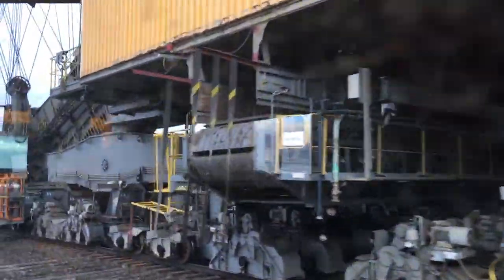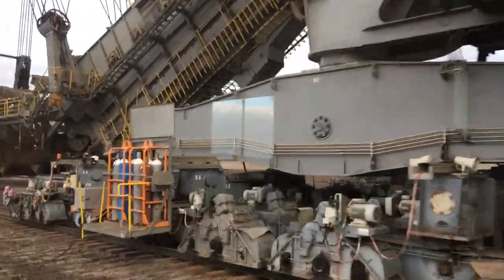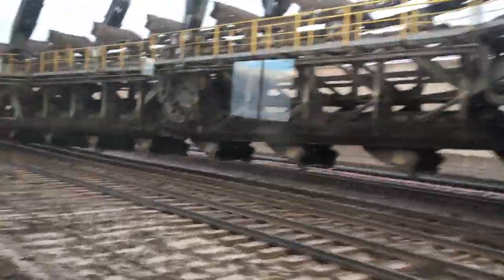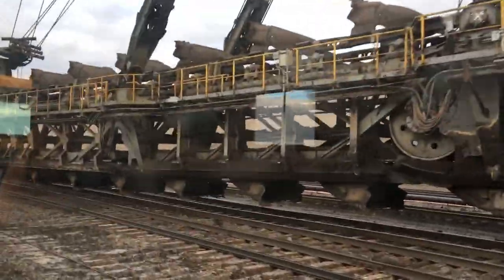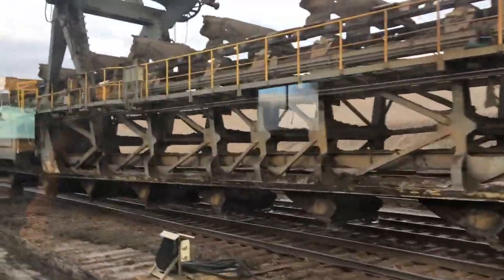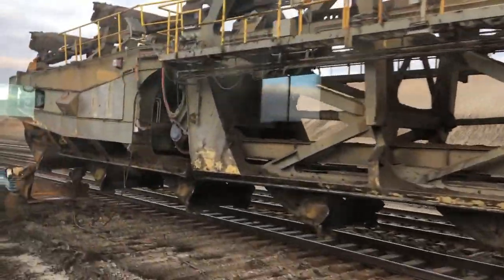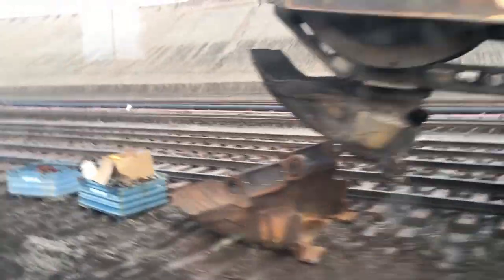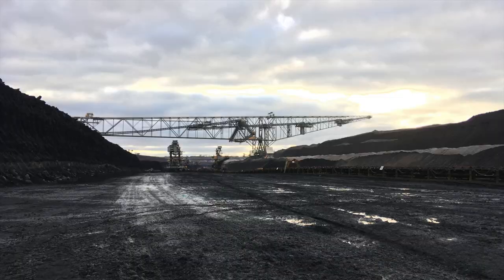Die größte bewegliche Maschine der Welt - F60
Die größte bewegliche Maschine der Welt - die Förderbrücke F60 im Tagebau Welzow-Süd. Eine Besichtigung-Tour über der Bergbautourismus-Verein Welzow lohnt sich unbedingt. Man wird bis an die Großgeräte gefahren, erfährt von fachkundigen Begleitern alles über die Energiegewinnung aus Braunkohle. Pro und contra werden sachlich diskutiert.
Gummistiefel sind vorteilhaft :-)